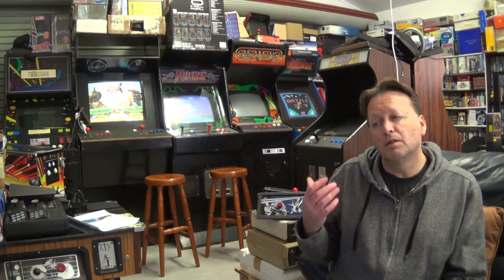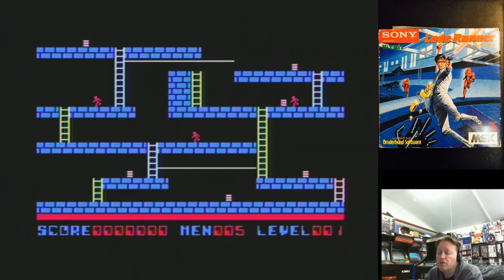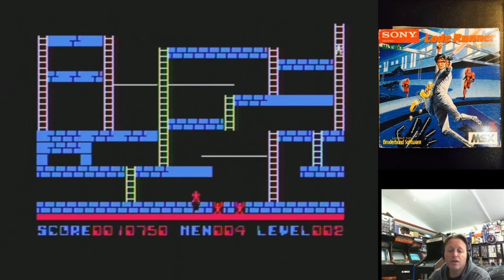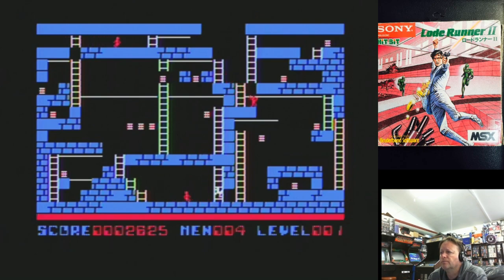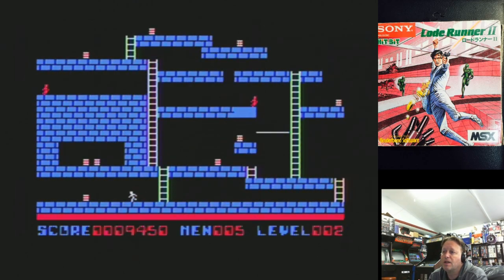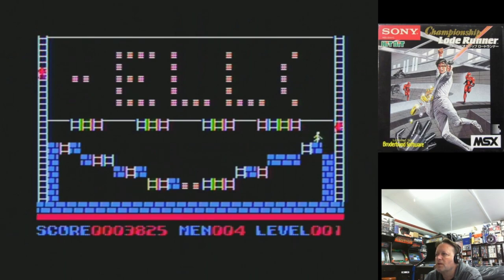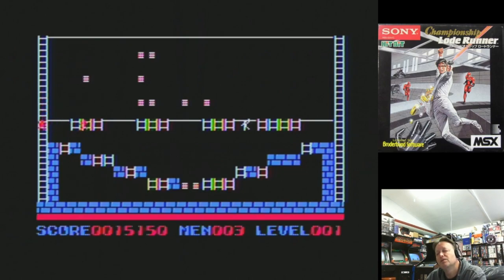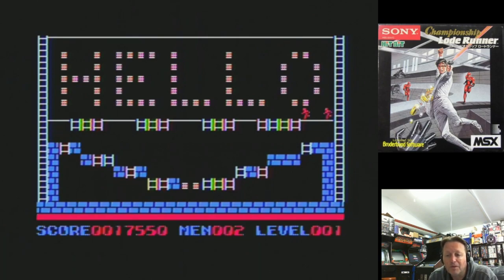Lets Play - Lode Runner I, II & Championship Edition (MSX 1)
Lode Runner started out on the Apple II (and was one of the very first games I played on an Apple II), but has been ported to more systems than any other game.  The MSX was lucky to received multiple versions of the game, and I have three of those versions.  I thought it would be good to have a look at them together.

See my new book on Programming Games for the ColecoVision and Adam in Assembler in Kindle here: